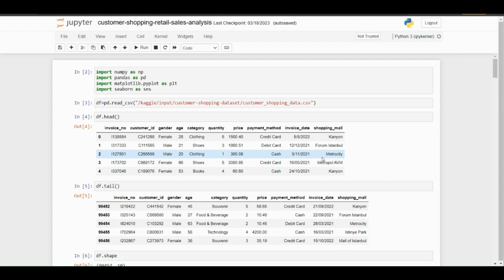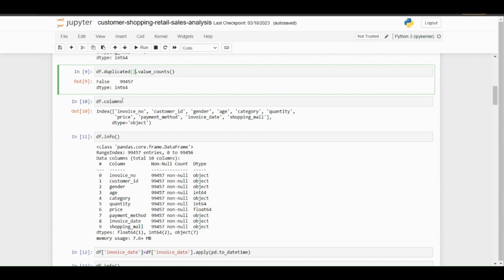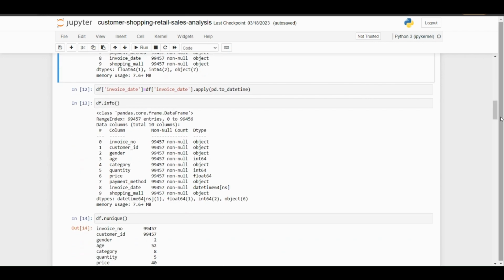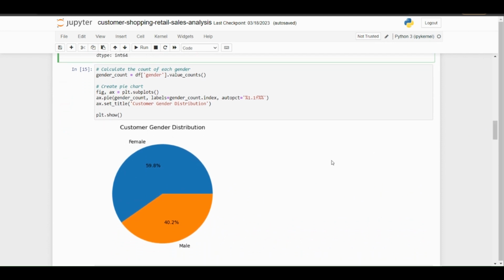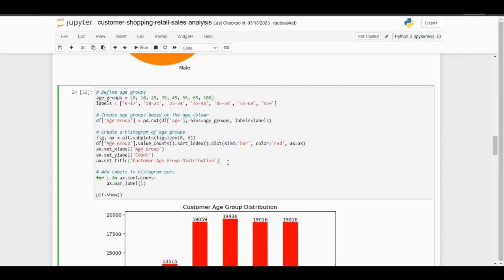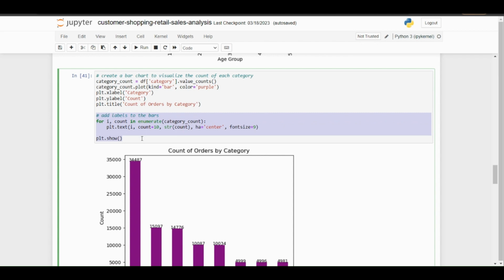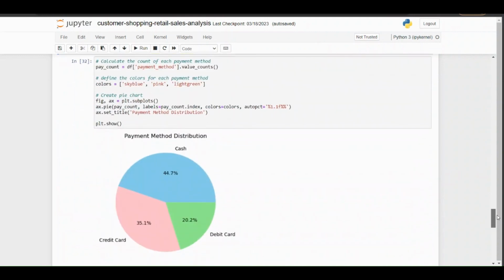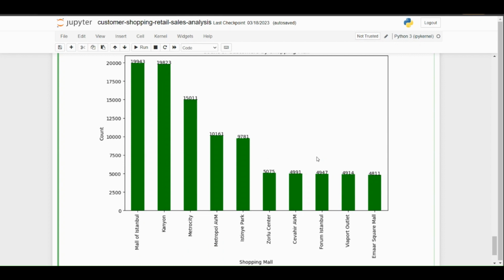Exploratory Data Analysis with Python Data Visualizations | Harshita Aswani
exploratory data analysis project | exploratory data analysis in python | exploratory data analysis in data science | exploratory data analysis (eda)

Welcome to our comprehensive guide on exploratory data analysis using data visualizations in Python, demonstrated in Jupyter Notebook. In this video, we dive into the fascinating world of data exploration and uncover valuable insights hidden within your datasets.

By the end of this video, you'll have a solid understanding of how to extract meaningful information from your datasets and effectively communicate your findings through captivating visualizations. Whether you're a beginner looking to learn the basics of exploratory data analysis or an experienced data scientist seeking to enhance your skills, this tutorial is tailored to suit your needs.

Don't miss out on this opportunity to unlock the potential of your data and gain a competitive edge in your data-driven projects. Join us on this exciting journey of exploratory data analysis using Python data visualizations in Jupyter Notebook. Hit the play button and let's get started!